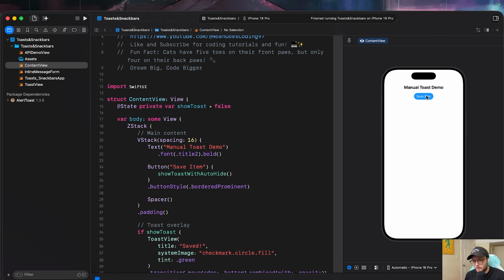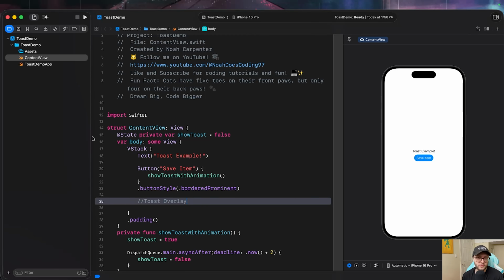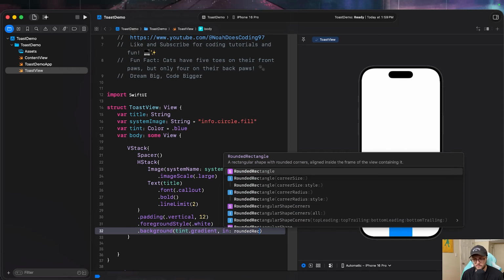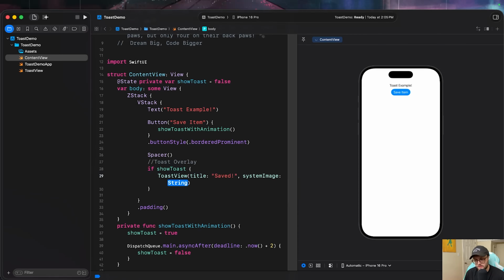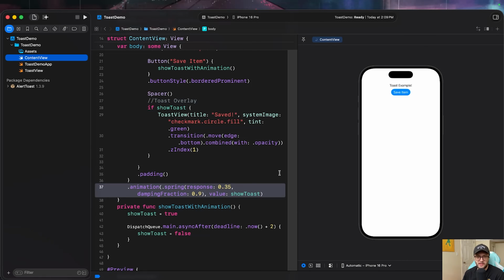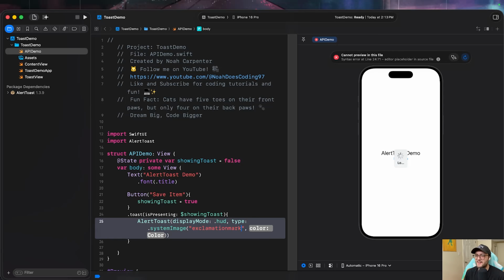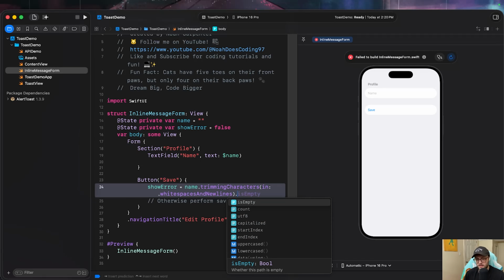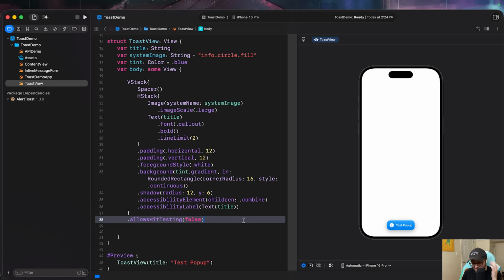Custom SwiftUI Toasts & Snackbars (2025) – Styles, Animations & Full Guide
Level up your SwiftUI UX with non-intrusive feedback components. In this video , we’ll build and customize toasts, snackbars, and inline messages - showing when to use them instead of alerts, how to roll your own in SwiftUI, and how to supercharge with a library like AlertToast.

🤔 What you’ll learn:
Why Alerts are for critical feedback, not “Saved!” messages
Build a custom SwiftUI Toast with animation & auto-hide
Use the AlertToast library for fast, polished results
Customize style, icons, colors, and placement (banner, bottom, center)
Snackbars with undo/error actions
Inline messages for form validation & inline errors

✅ By the end, you’ll know when to use alerts vs. toasts vs. inline messages, and how to implement each one for a professional, user-friendly experience.

⏱️Timestamps
00:00 - Intro & app example
00:48 - Creating & Presenting a Toast
03:09 - Creating ToastView
05:29 - Customizing ToastView
07:52 - Displaying & Testing
10:08 - Adding Animation
11:02 - Using AlertToast Framework
14:25 - Customizing display mode
16:42 - Inline errors
19:50 - When to use each & Wrap up